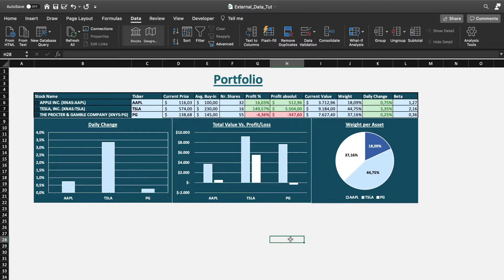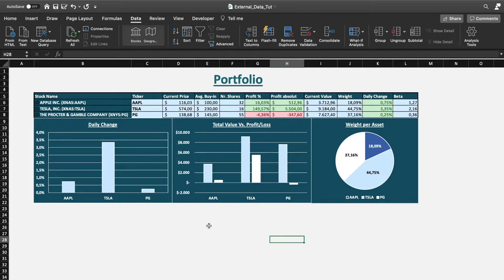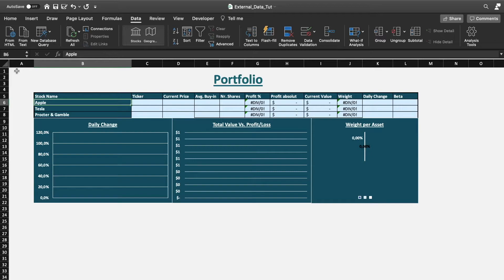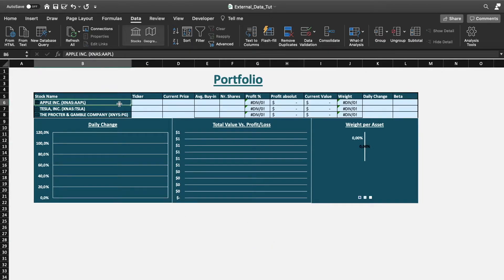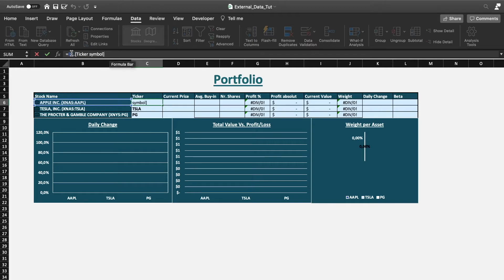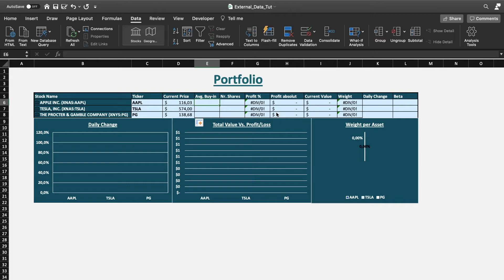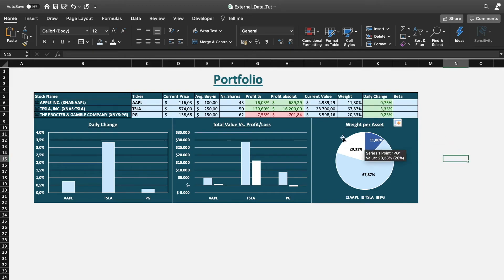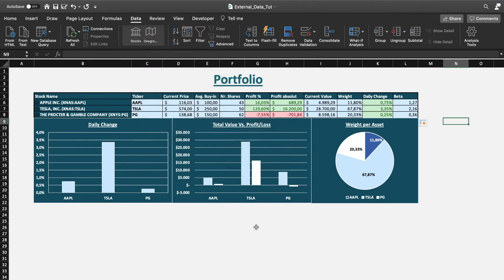Import Stock Data into Excel // NEW EXCEL UPDATE 2020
In this short video, I am going to show you how to make the best out of Excel for Mac's new Update. You can now, very easily, import Stock Market Data into a Spreadsheet by the help of the data tab.